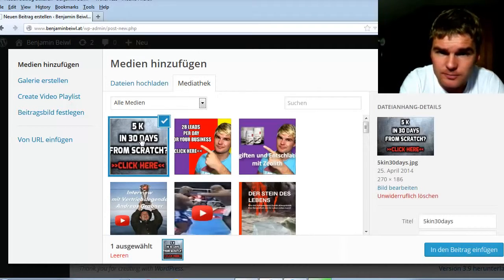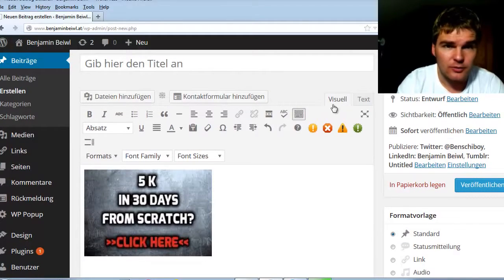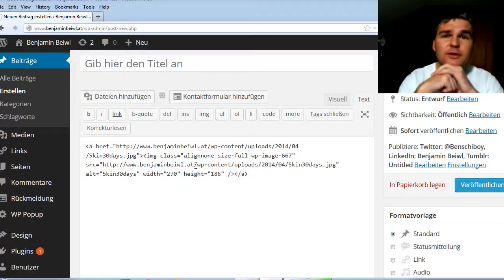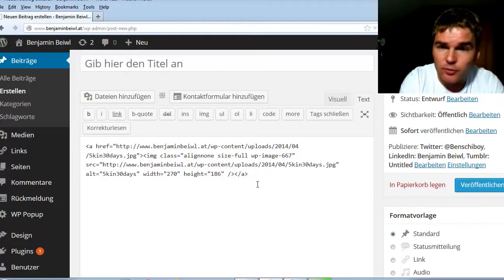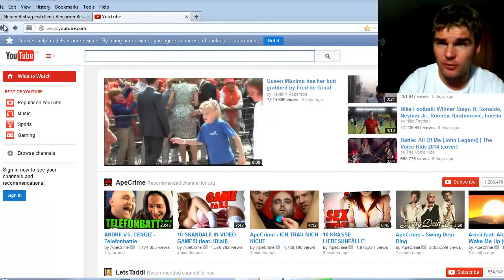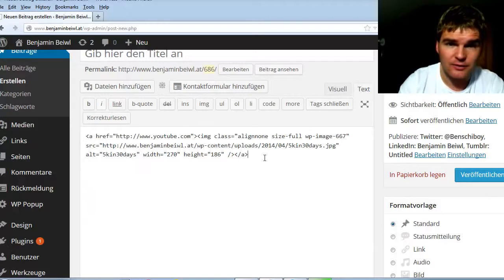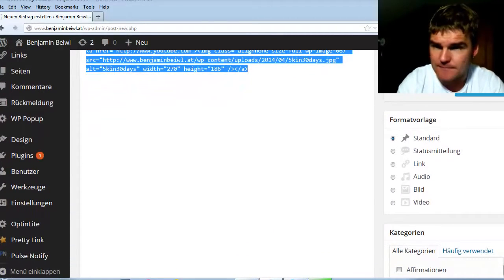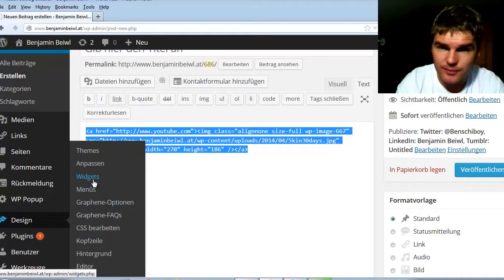How To Create Clickable Images & Banners